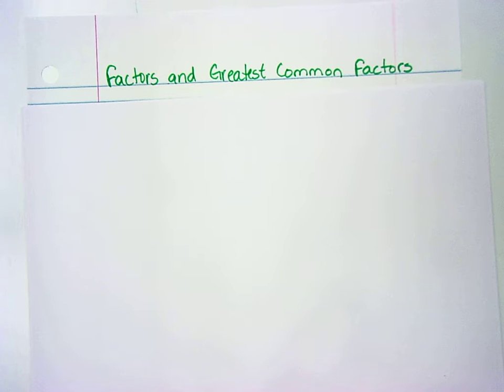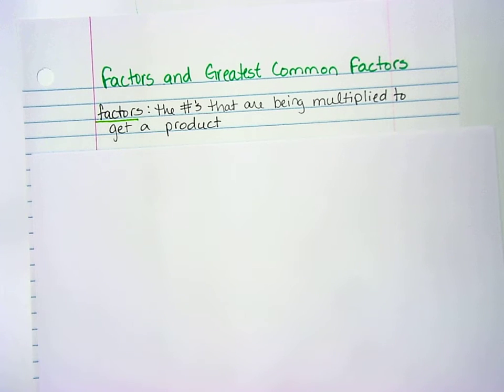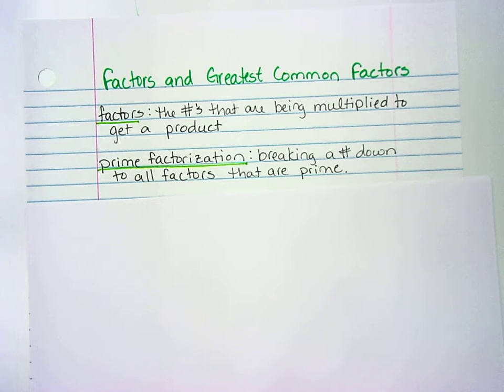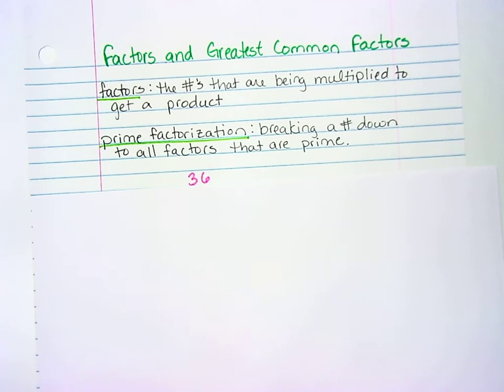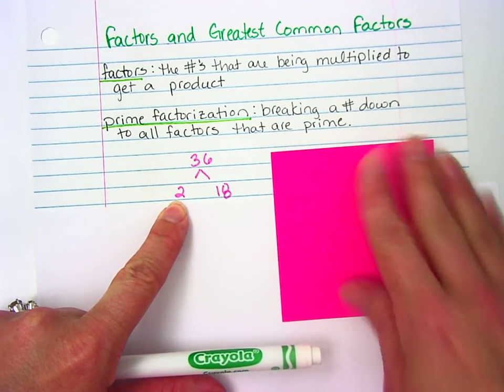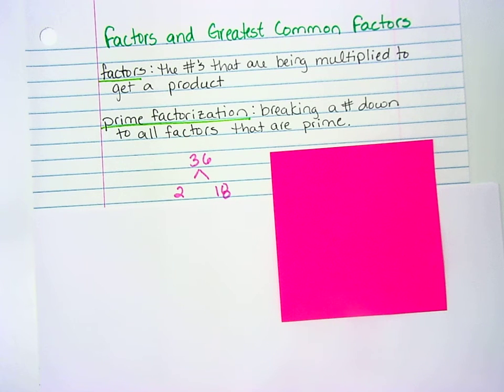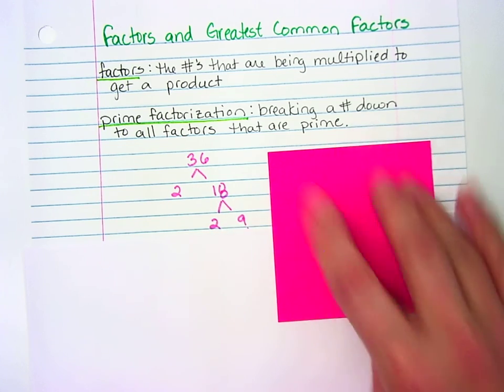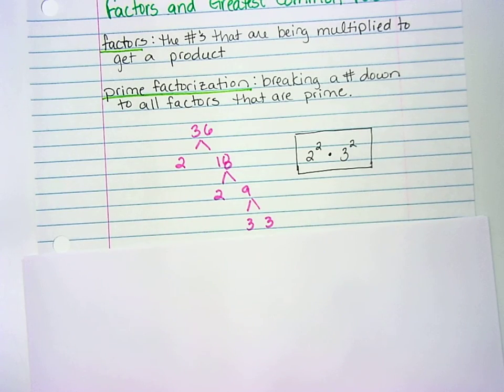8 1 factors and gcf